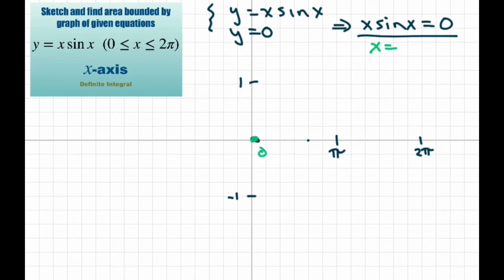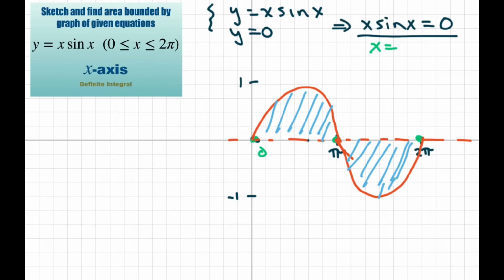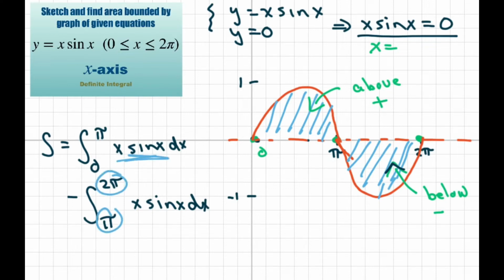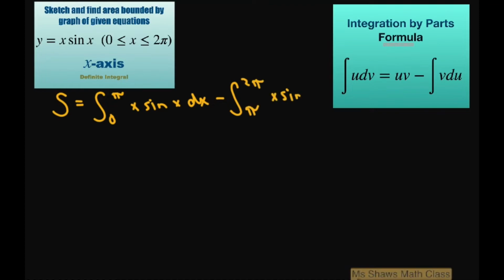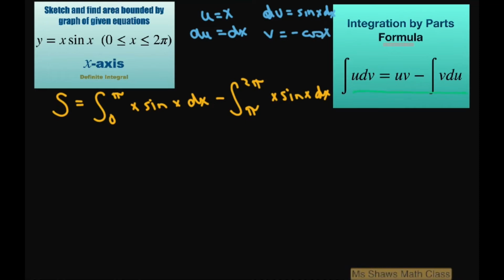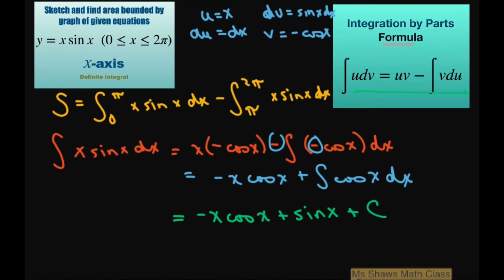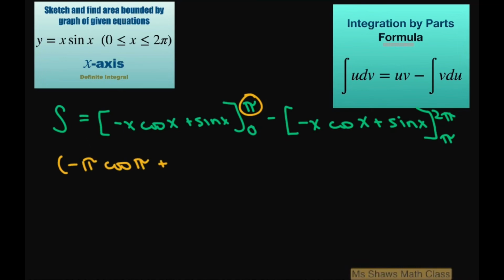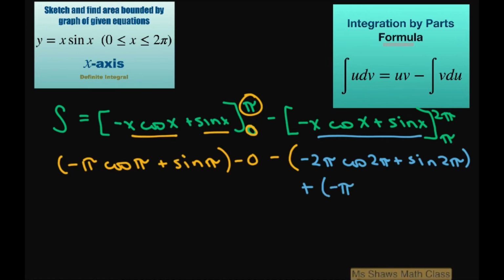Sketch and find area bounded by region of graph y = x sin x and x axis over interval [0, 2pi].